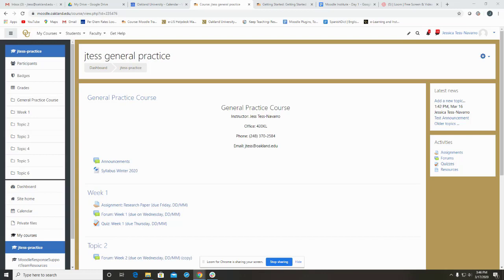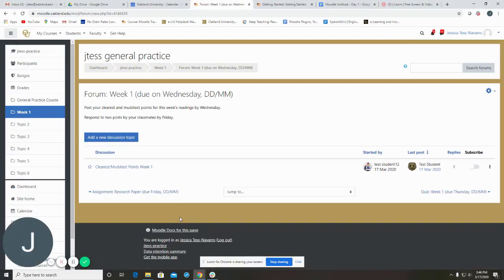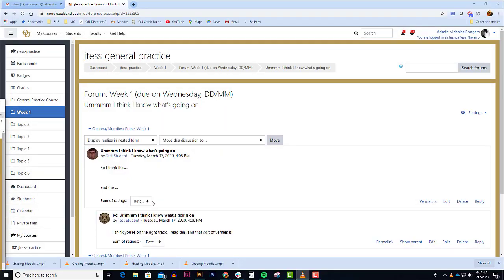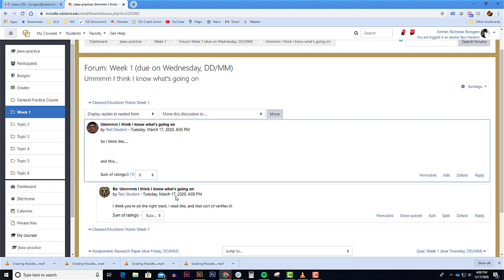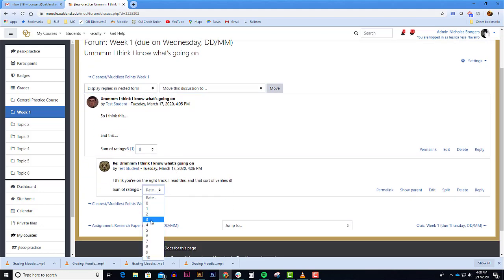(Old) Forums: Grading with Ratings - Faculty Tutorial - Oakland University Moodle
How to grade forum posts using Ratings in Moodle.